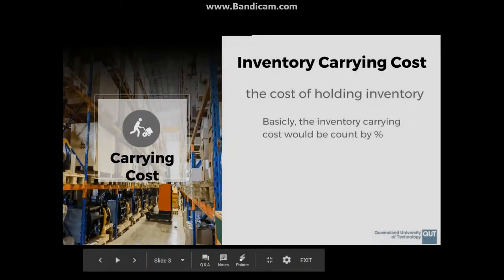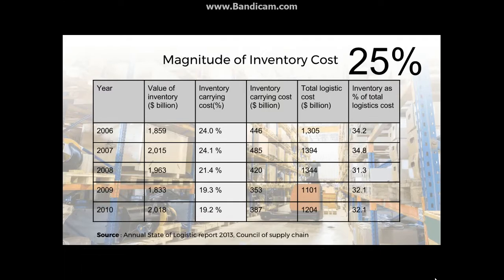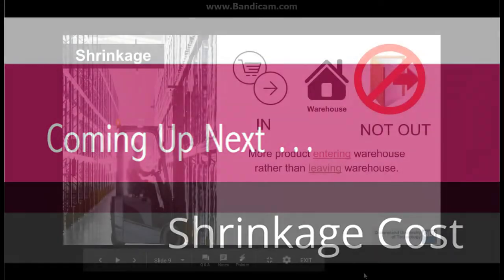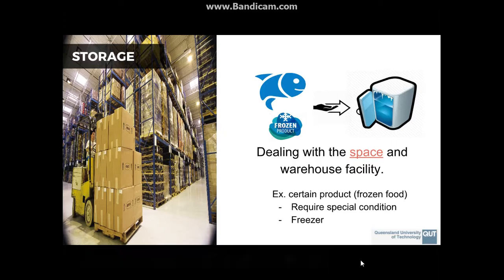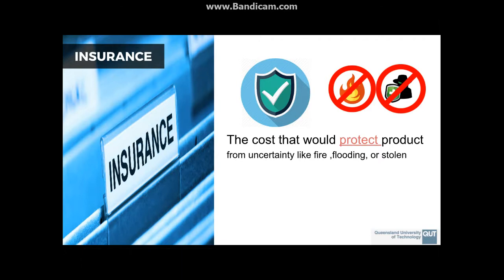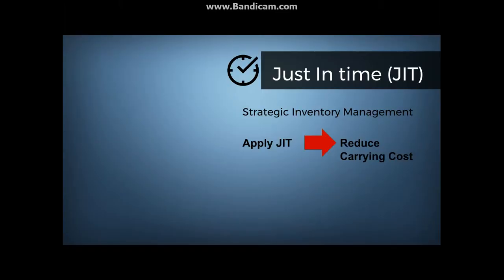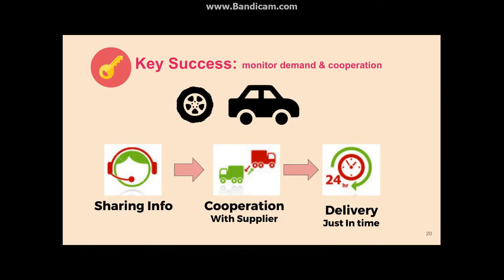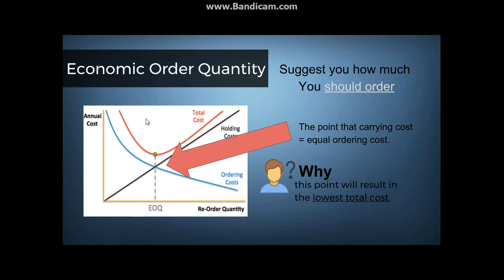AMB303 _ Inventory Carrying Cost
This video is part of International Logistic course of QUT(Queensland University of Technology), AMB303_17se2 : International Logistics

I hope you guys get some idea about it,